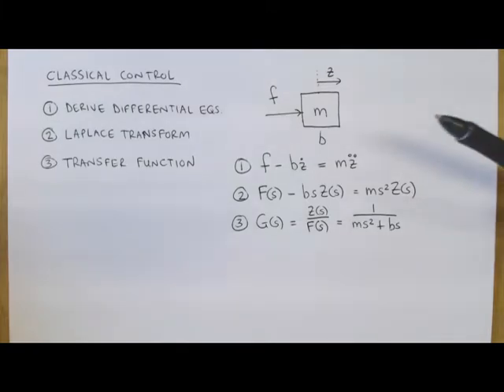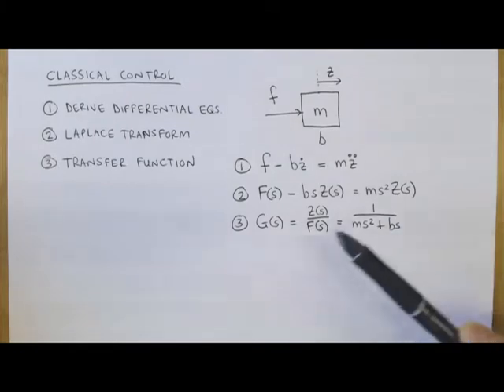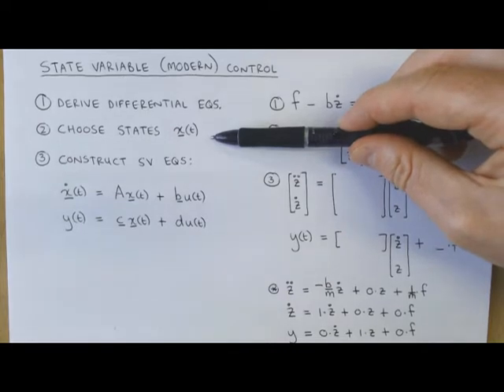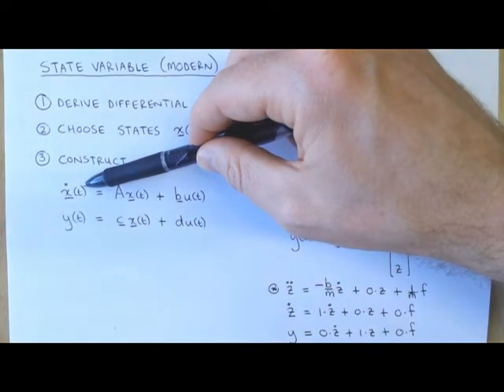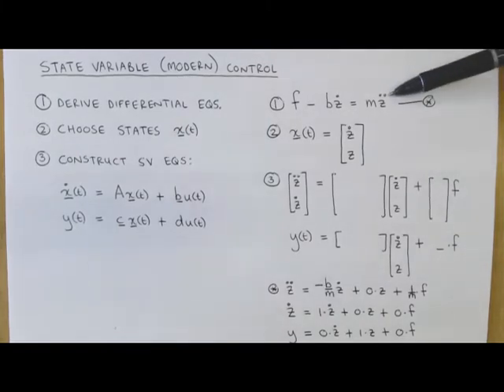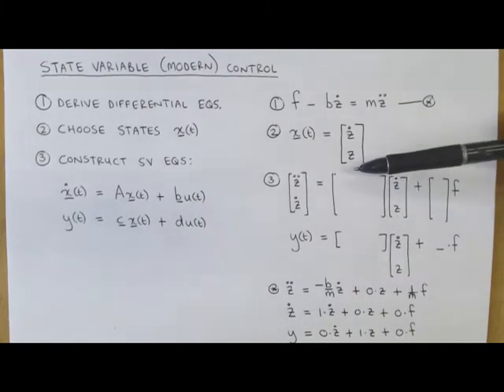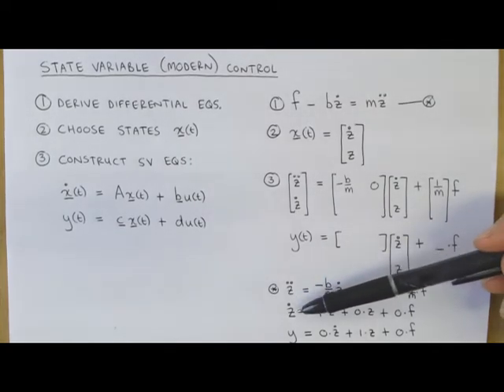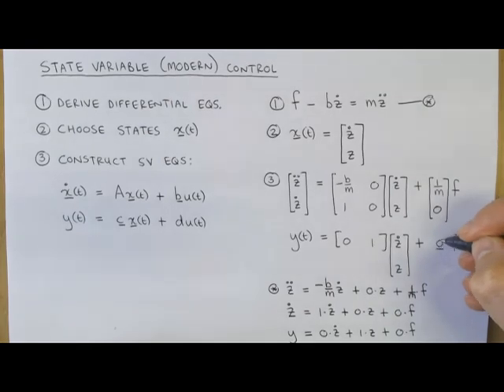State variable control 1: State variable modelling of linear systems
This video is part of the module Control Systems 344 at Stellenbosch University, South Africa.  The first term of the module covers continuous state variable control and and second term covers digital classical control.

Most of the material in this module is based on the textbook "Digital Control and State Variable Methods" (4th edition) by M. Gopal.